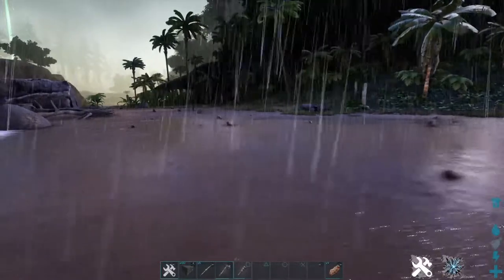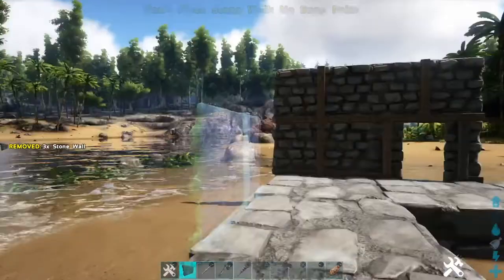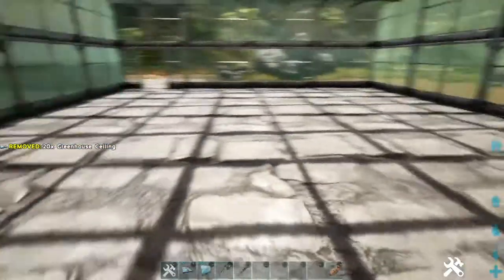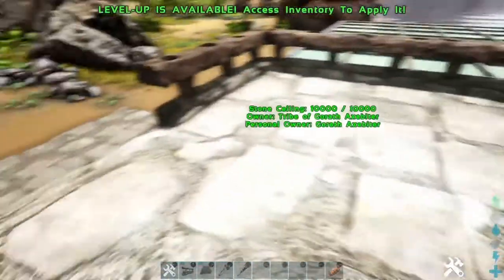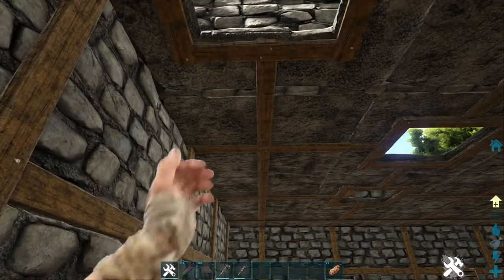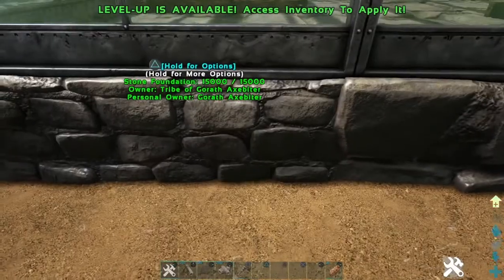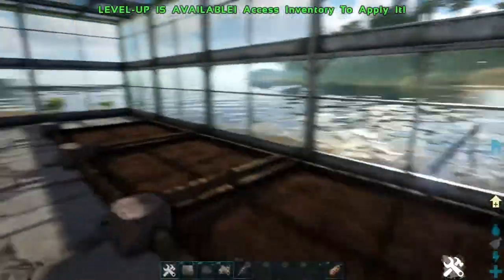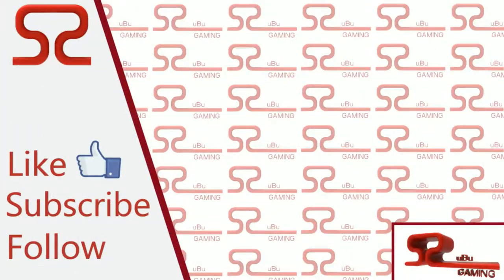Ark PS4: Building a Greenhouse with Dungbeetle enclosure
In this video I show you how to build a greenhouse with connected Dungbeetle enclosure, the build includes all waterworks required and numbers of materials.  Obviously all of these can be increased if you want a bigger greenhouse but this is ideally the minimum you should go to for a decent crop and fertilizer harvest.

If you find the video useful please click the Like button, subscribe if you are new to the channel and click the bell icon so you are notified when I upload next.

Thank you very much for watching I do appreciate your views and I look forward to seeing you for my next video very soon.

Take care and bye for now.